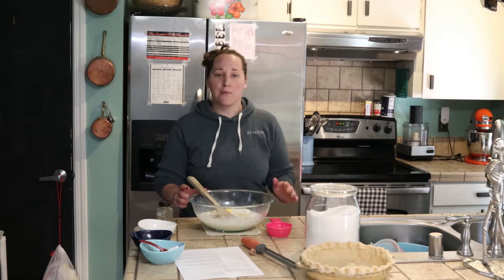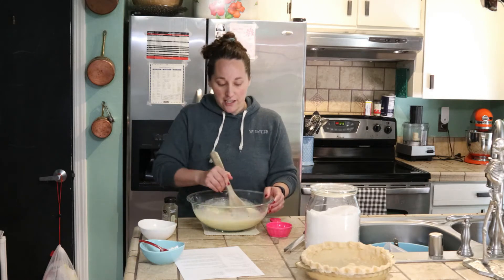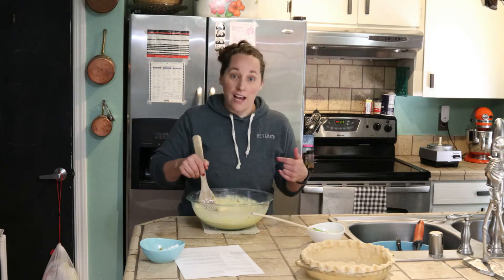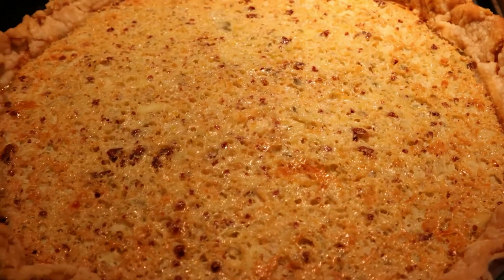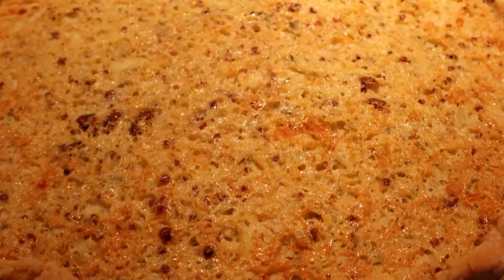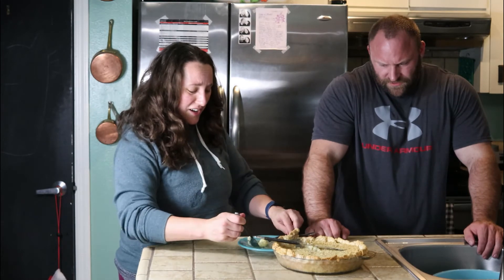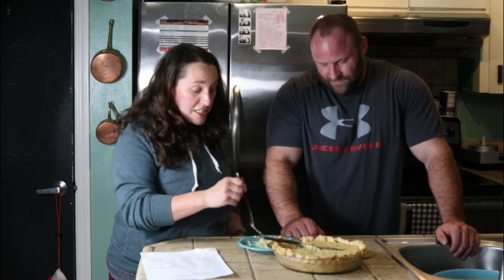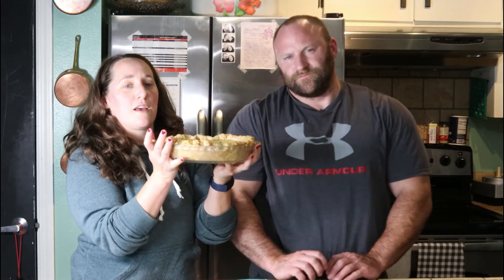We made a PICKLE PIE and it was DELICIOUS! Incredibly UNUSUAL & EASY Pickle Pie Recipe!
This pickle pie recipe didn’t come from a vintage cookbook. I received a request to make this pie so I went on the hunt for a recipe. I used bread and butter pickle chips for this. My favorite pie crust recipe is Both of these recipes are fantastic! Make sure you watch the end of the video so you can hear how this pie tastes. This is a conversation piece as much as it is a dessert. Enjoy!

Song: Welcome to Fantasy Land
Artist: Birdies